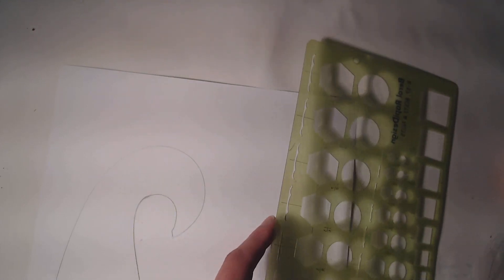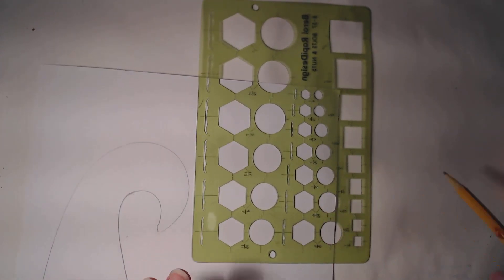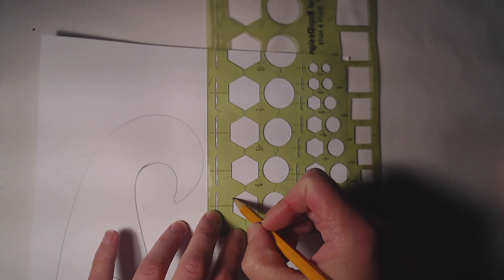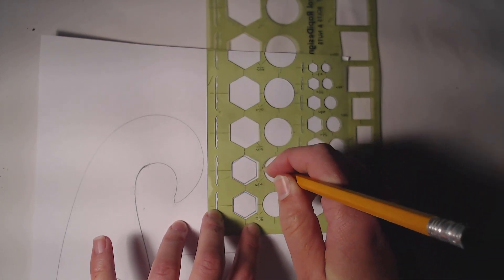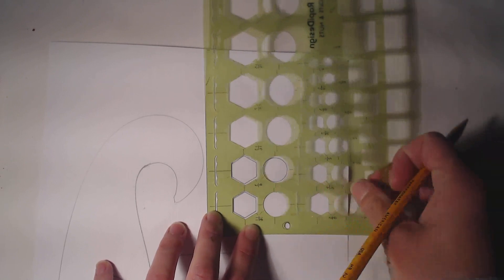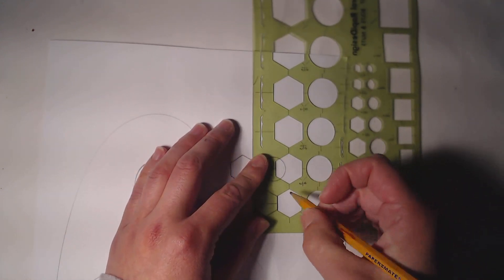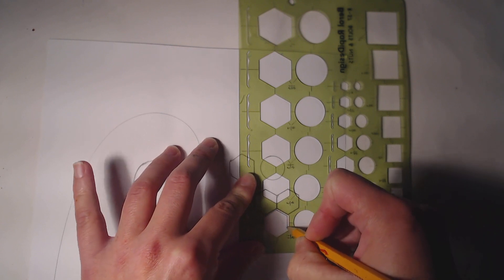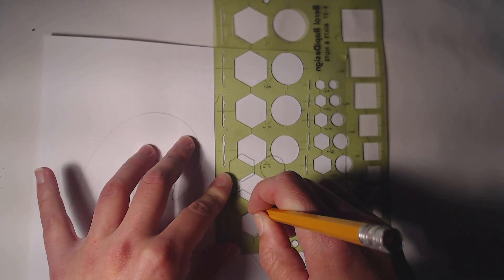Stencil basics for Elementary Students